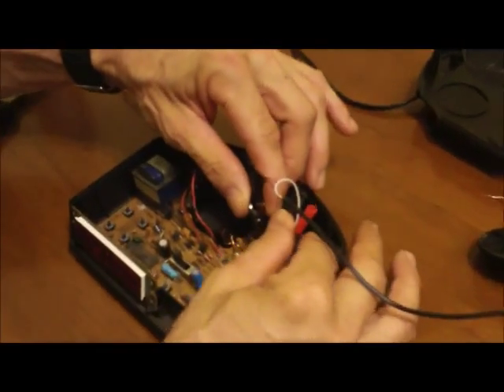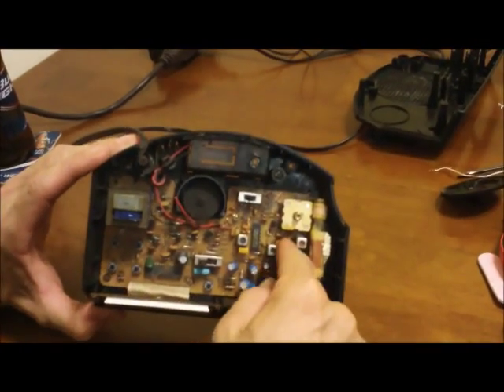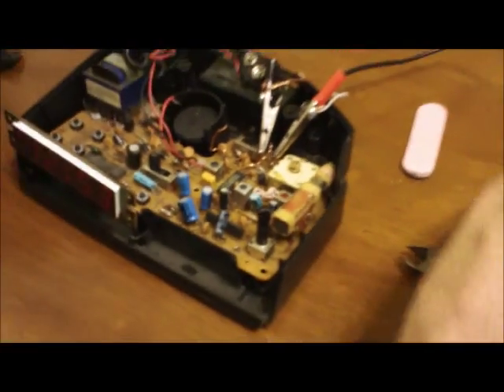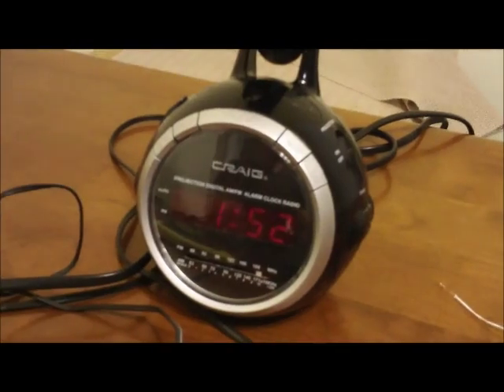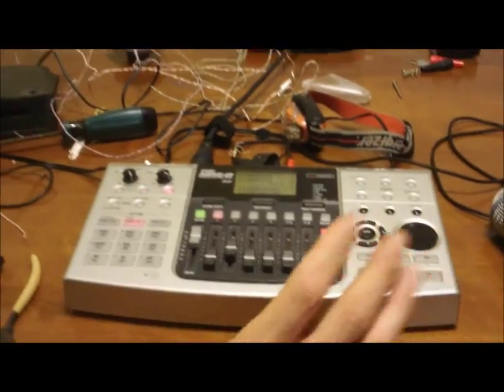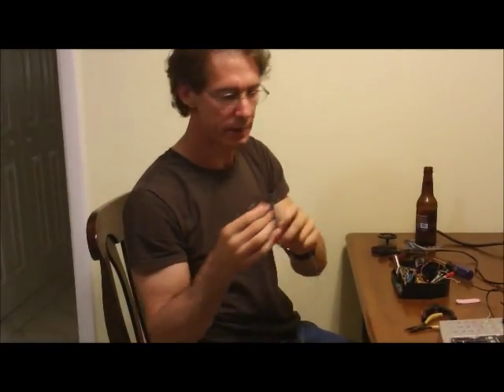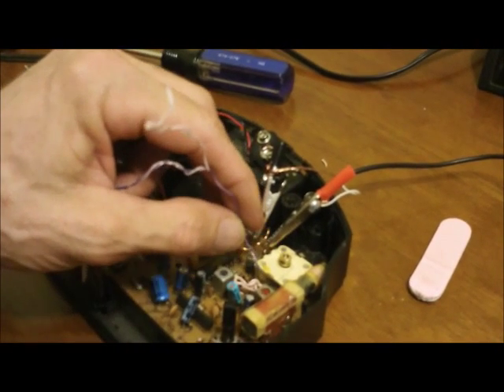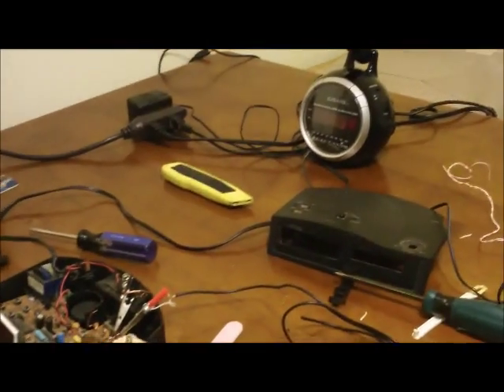How to Build an Fm Transmitter From a Clock Radio PART 2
A little recap of Part 1.